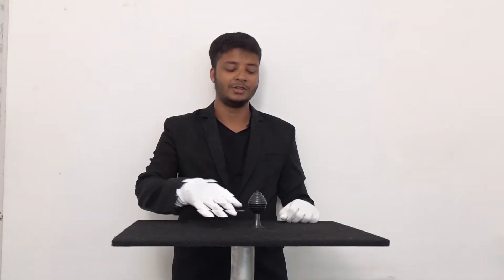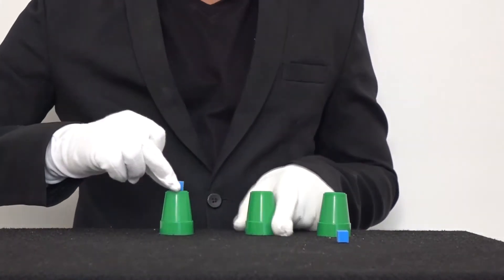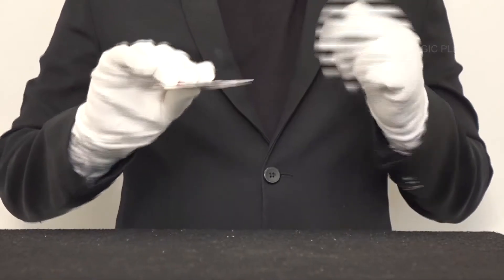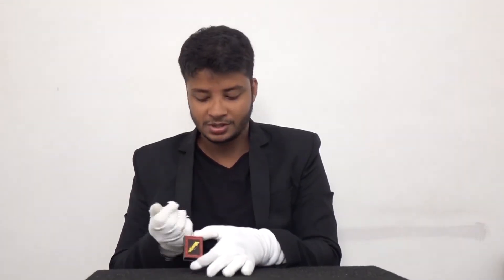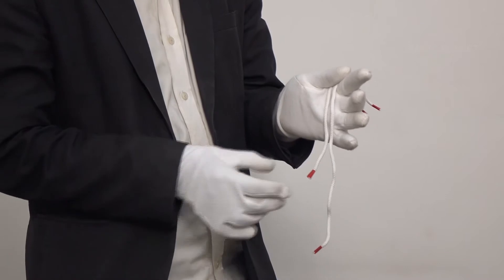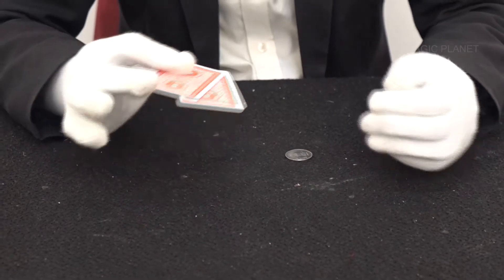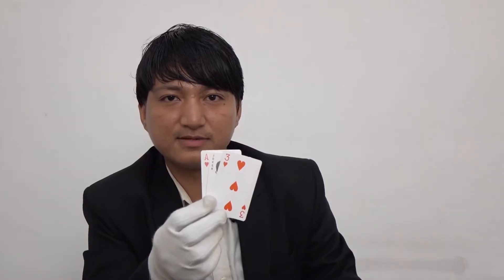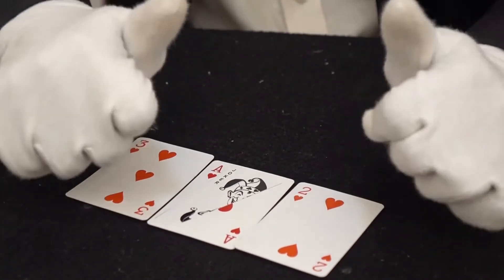Magic Kit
Learn Magic Tutorial Video